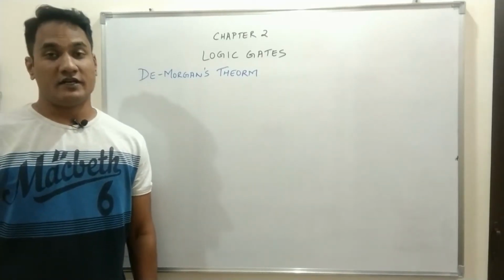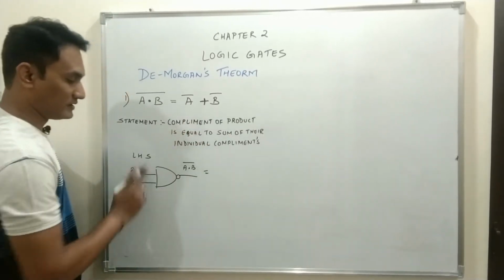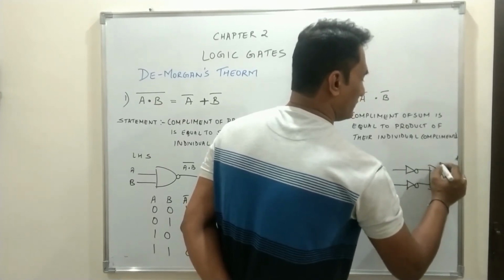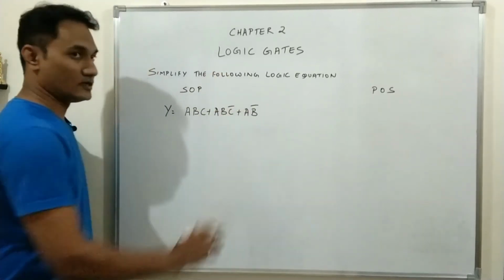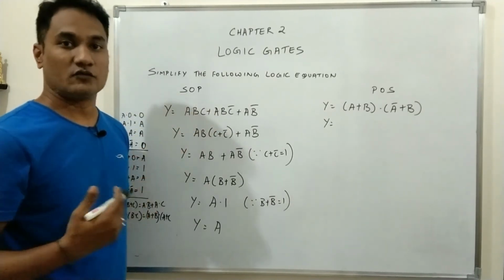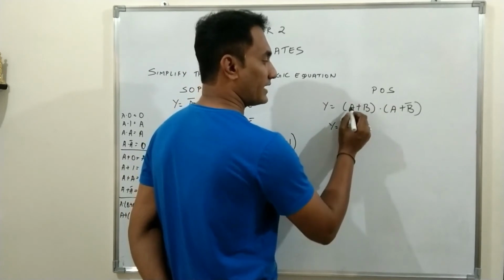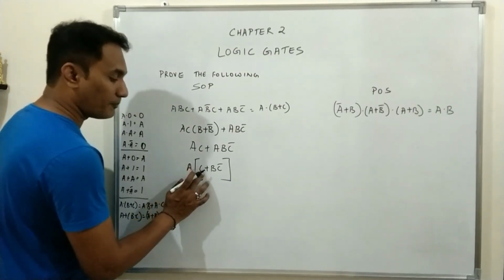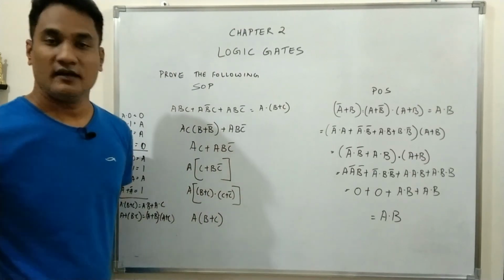Boolean Laws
De-Morgan's Theorem and Simplification of Logic Equation Using Boolean Laws